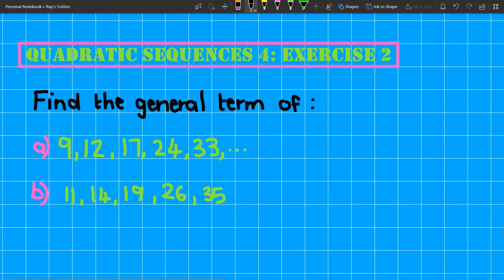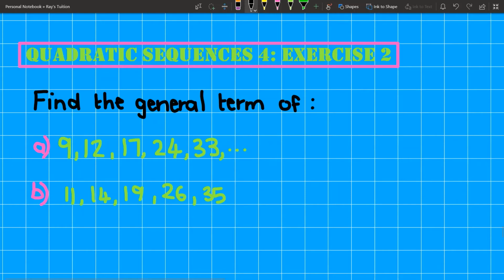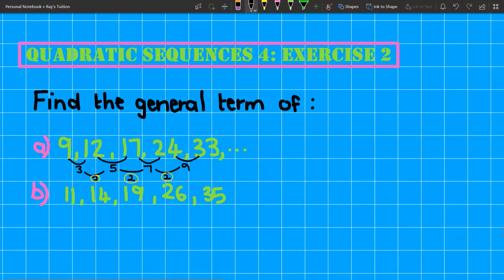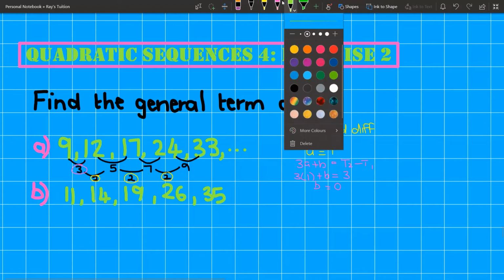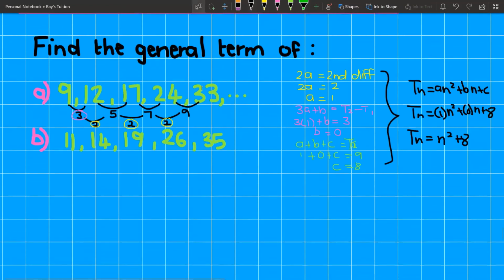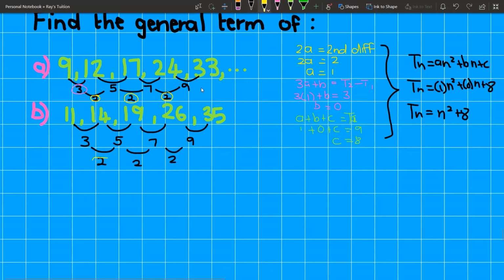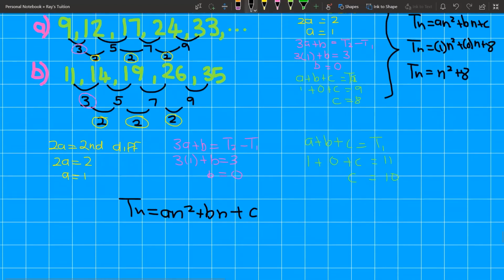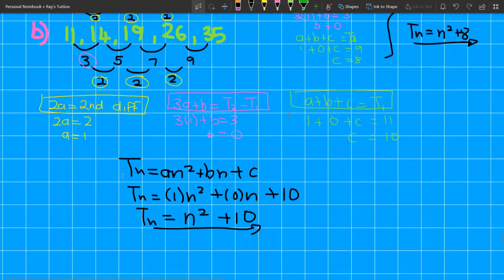Quadratic Sequences 4: Exercise 2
In this video, we have a look at even more questions!